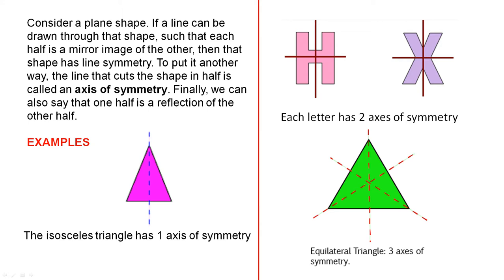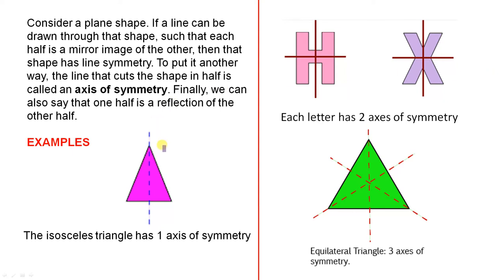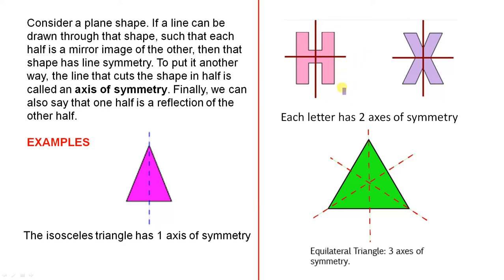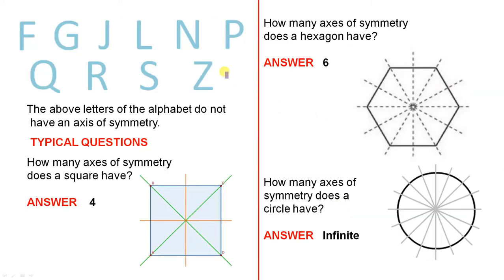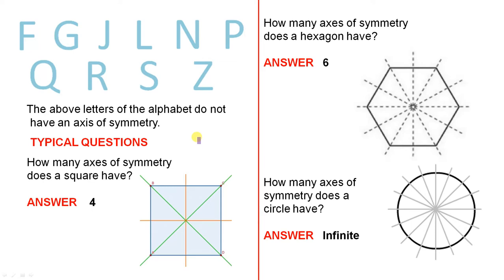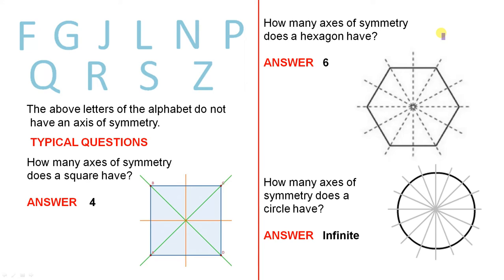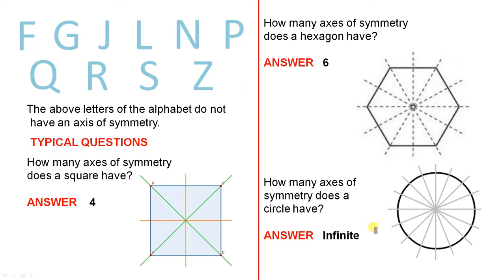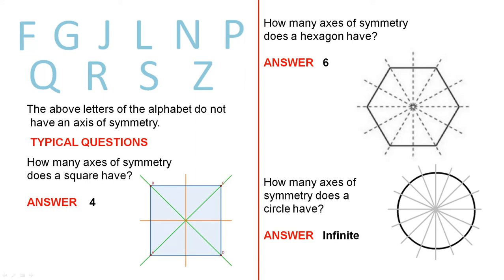Line Symmetry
This video introduces the idea of line symmetry and explains the meaning of an axis of symmetry.